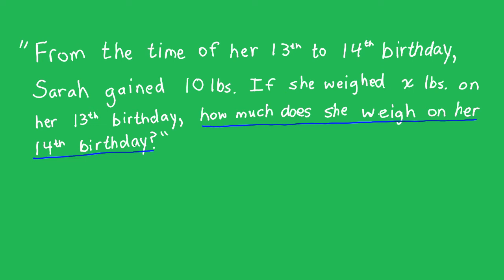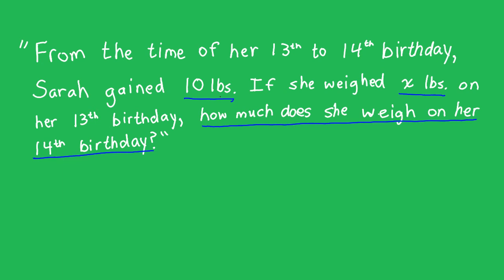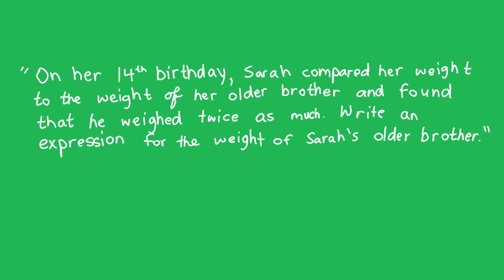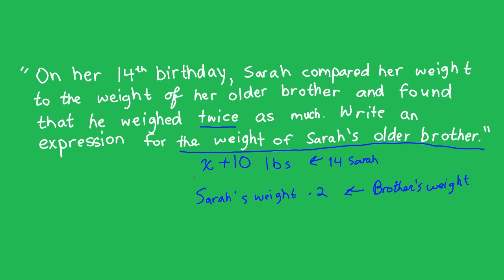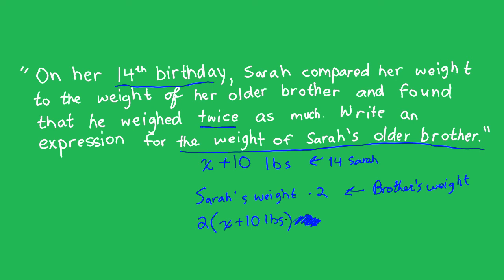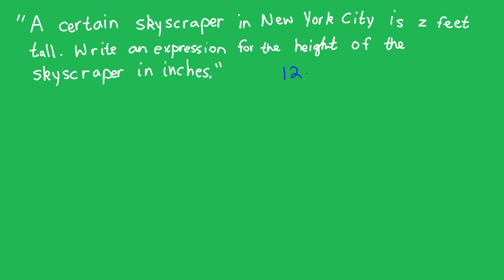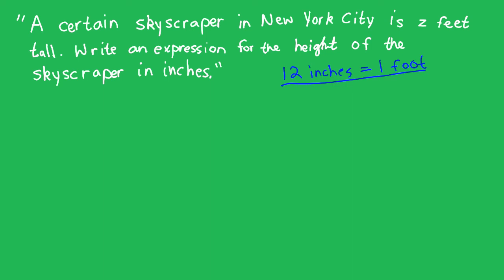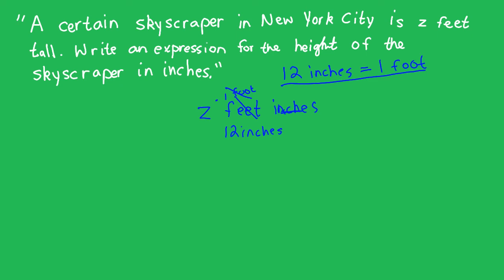(Algebra) 8 - Writing Algebraic Expressions (Part 2)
Video in my series on algebra. This video discusses writing algebraic expressions by turning words into math using real-world examples, or word problems.